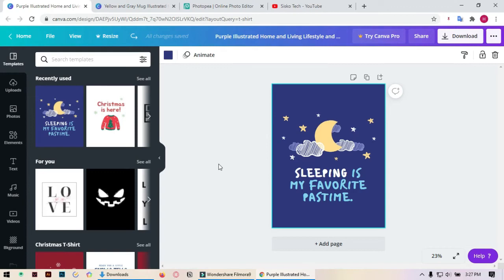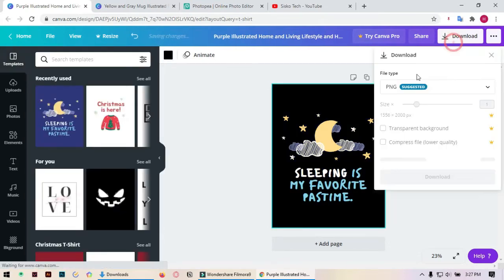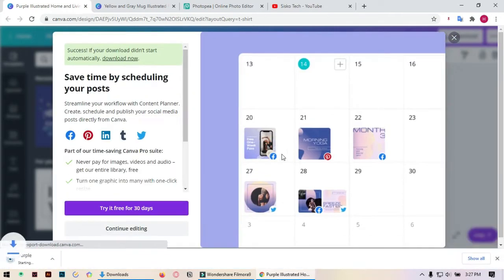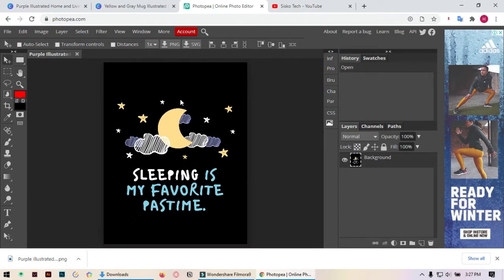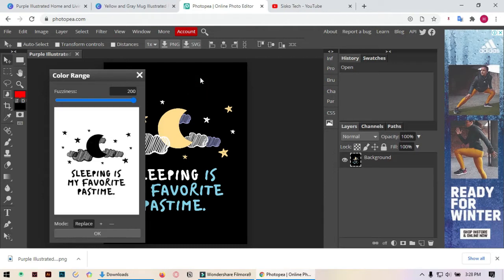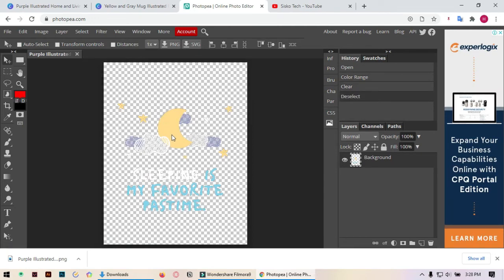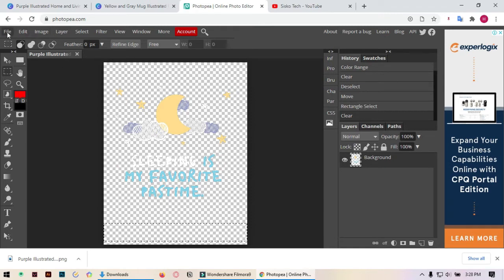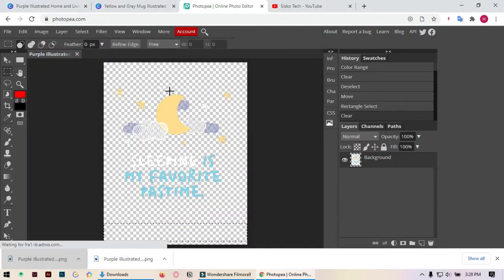How To Remove Background in Canva for FREE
❌IGNORE❌